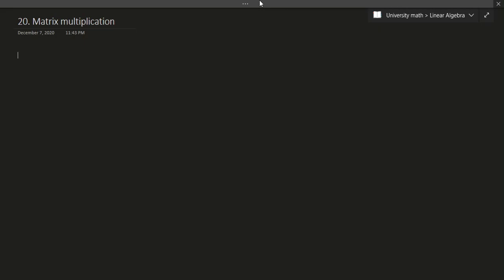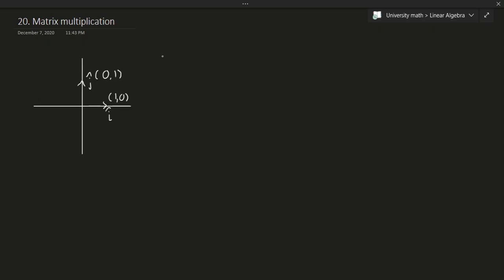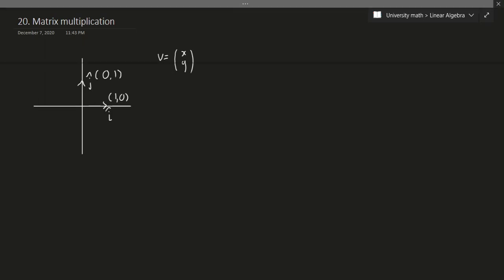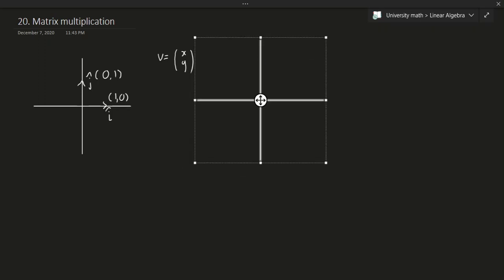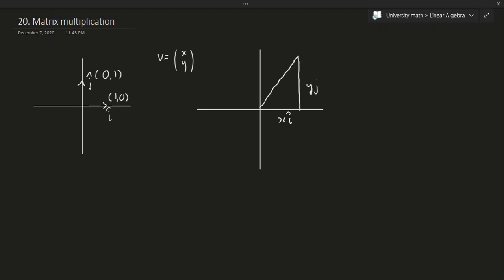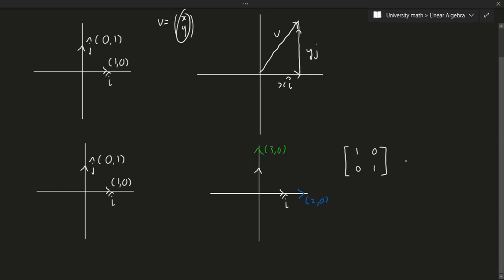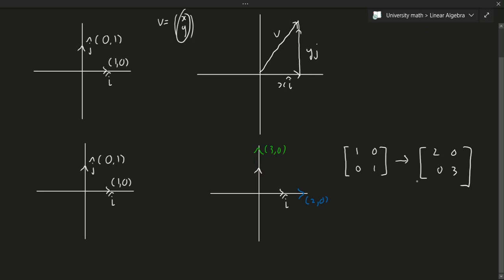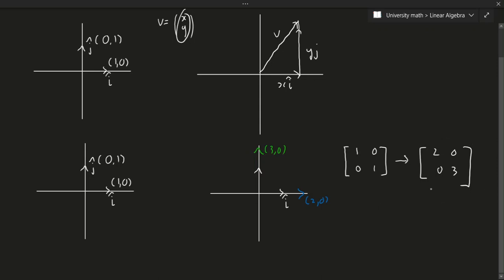Linear algebra: Matrix Multiplication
In this video, we extensively discuss the theory behind how matrix multiplication works and what does it geometrically mean to multiple matrices with each other.